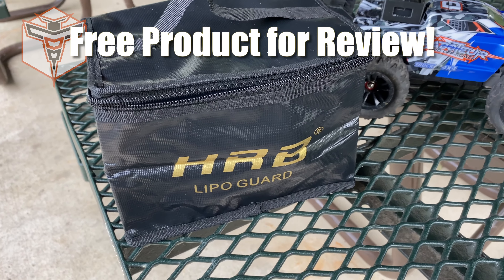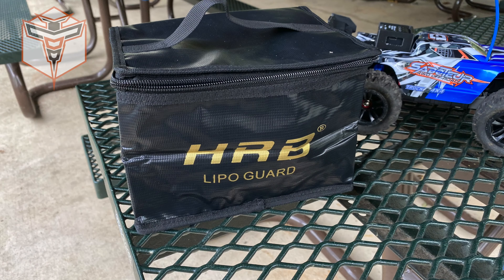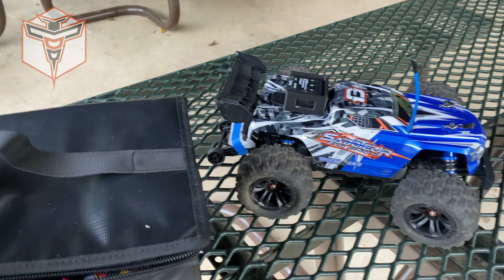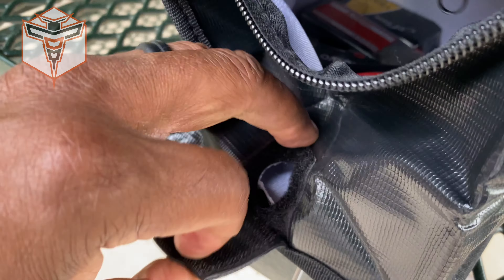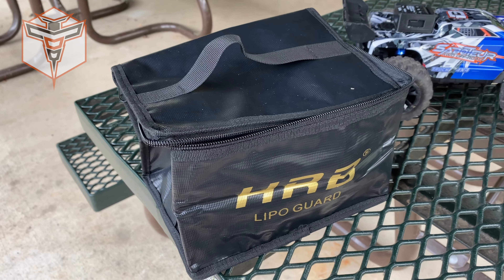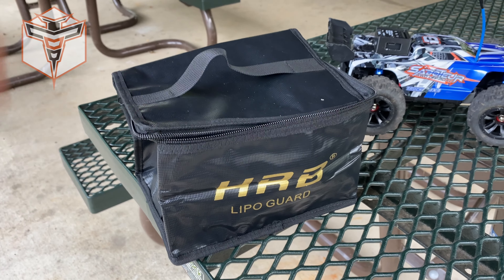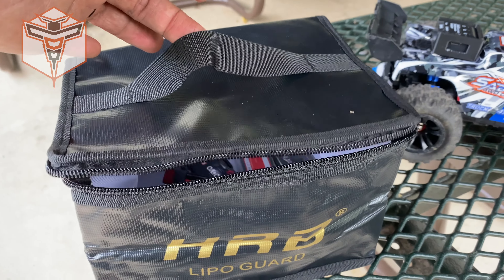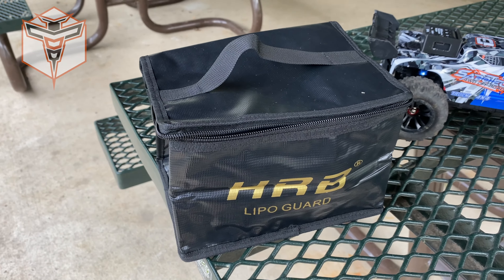HRB Lipo Bag - Lipo Safe Bag Fireproof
HRB Lipo Bag - the ultimate safety solution for your lipo batteries!

The HRB Lipo Bag, is a must-have for anyone who uses LiPo batteries for their RC drones, remote control aircraft, or RC vehicles. Made with 100% fireproof materials, this bag is designed to keep your batteries safe during charging and storage. With its large capacity and flexible design, it is perfect for outdoor use and comes with a convenient inner mesh pocket for small parts. Don't take any chances with your LiPo batteries, get the HRB Lipo Bag and ensure the utmost safety and protection.

AlTone